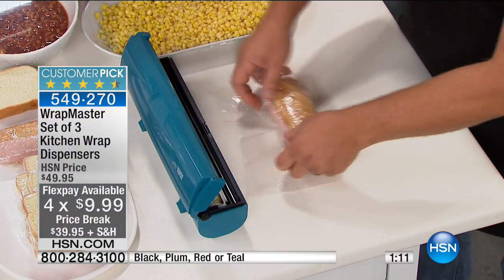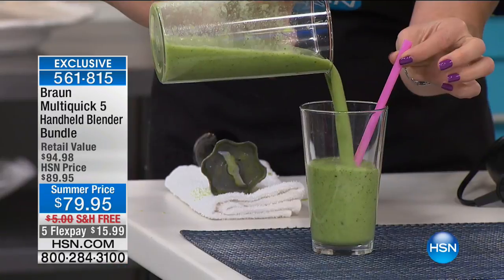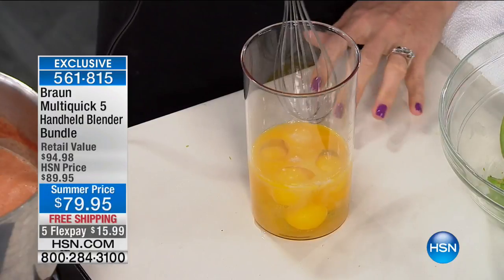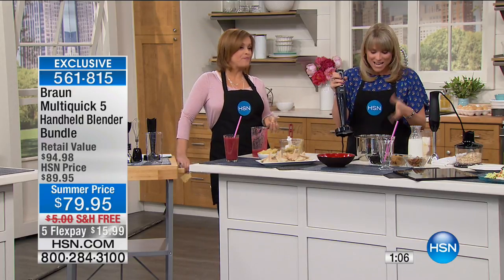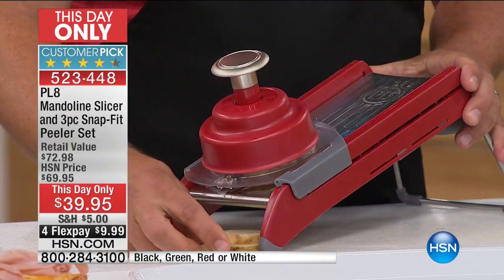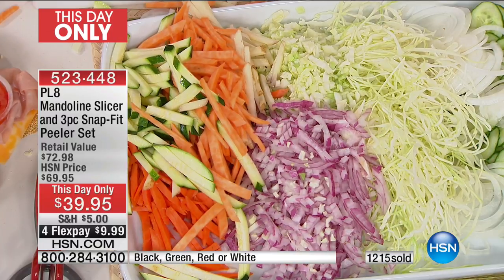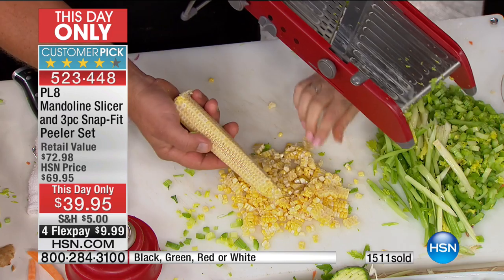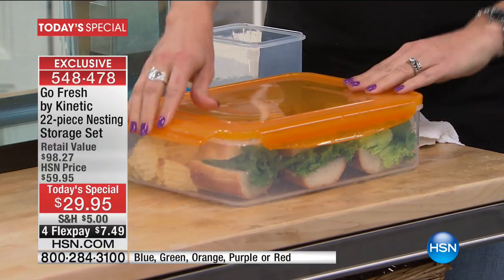HSN | Kitchen Innovations featuring Braun 06.13.2017 - 01 PM